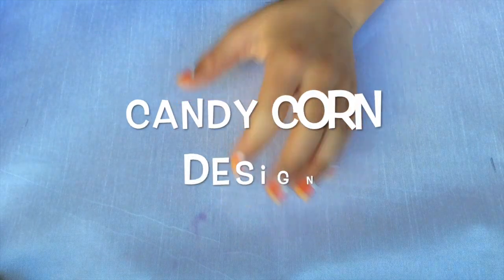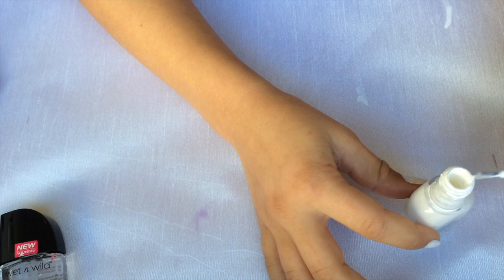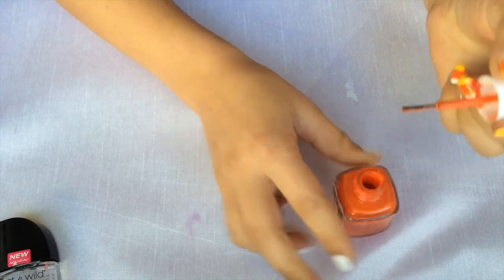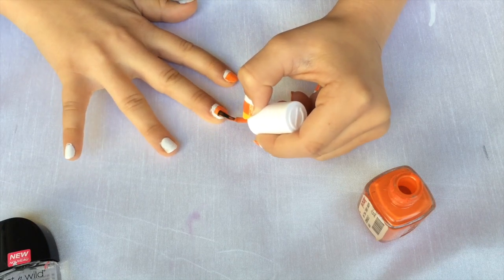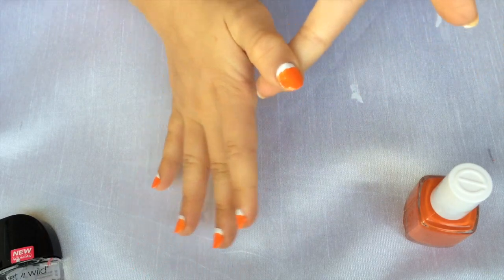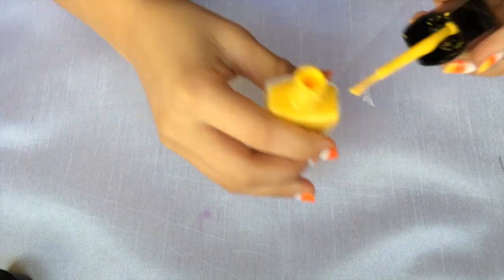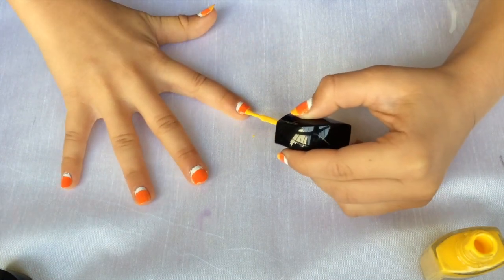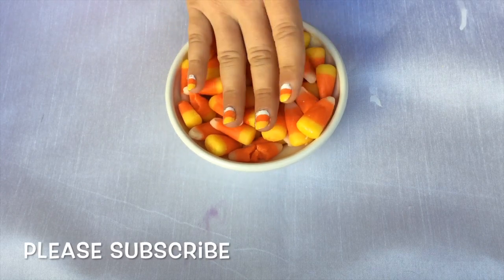Candy Corn Design Nails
How to make candy corn design nails